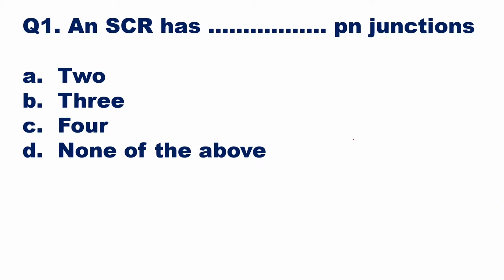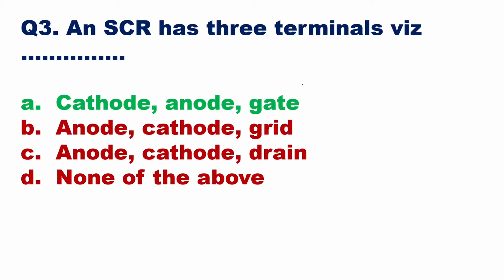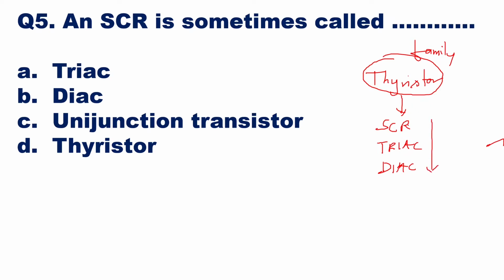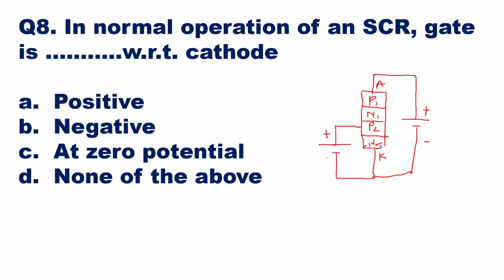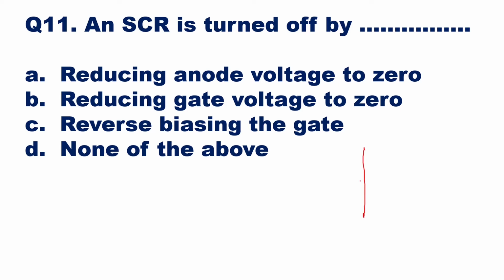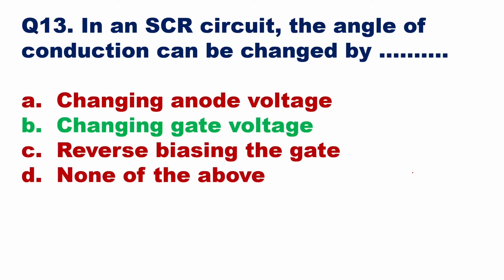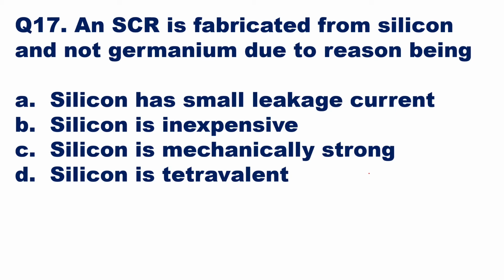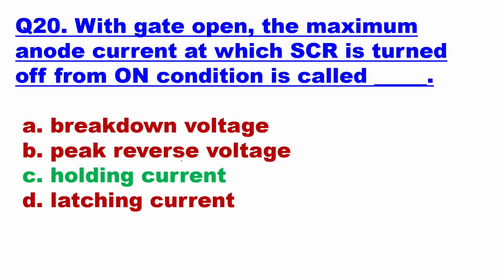DCET INDUSTRIAL AUTOMATION ( Part 1 of 7 )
MCQs ON BASICS OF SCR